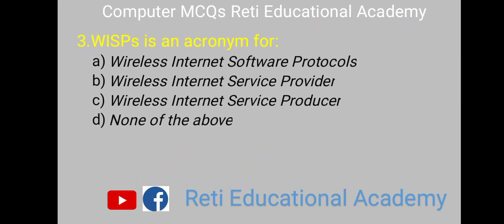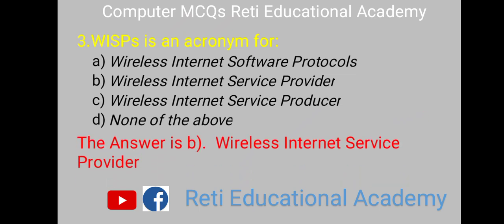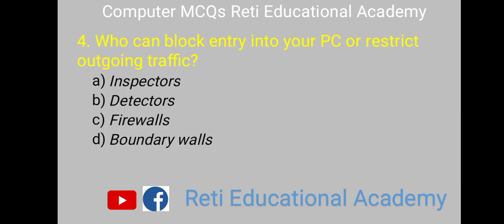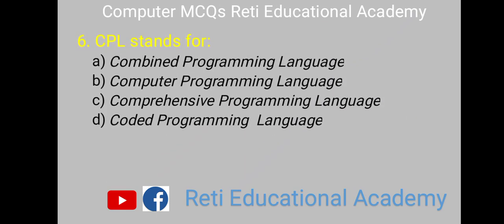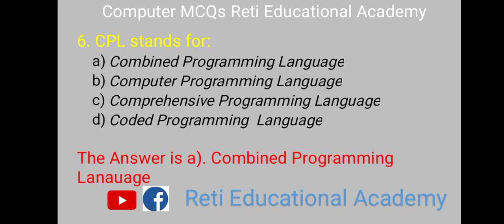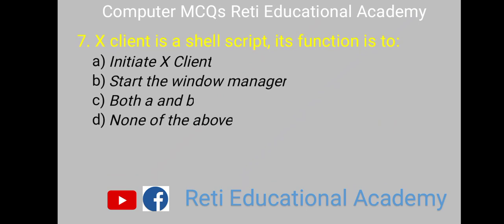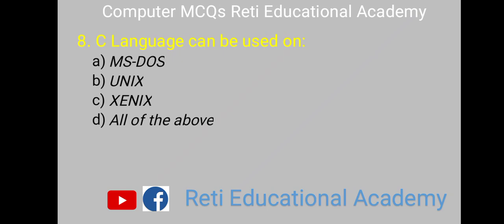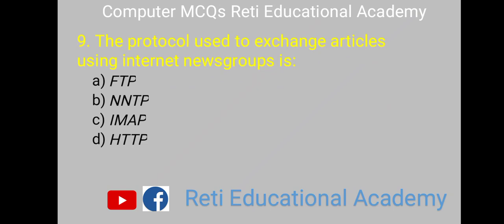Computer MCQs Part VI | Computer Related questions in FIA Jobs | IBA Screening Test Preparation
This video is all about the multiple-choice questions of Computer.  This is beneficial for all the jobs in which computer is the part of the syllabus.  Most importantly, the aspirants of UDC, LDC, Assistant, IBA Screening Test, and other jobs where the computer is mandatory. All the aspirants, who are going to appear in any test conducted by any testing service including FIA Jobs, SIBA testing service, national testing service, Pakistan testing service, federal jobs, and provincial commissions.
Most importantly, students of SSC and HSC having computer groups can get benefit from this video and prepare well for their board exams.